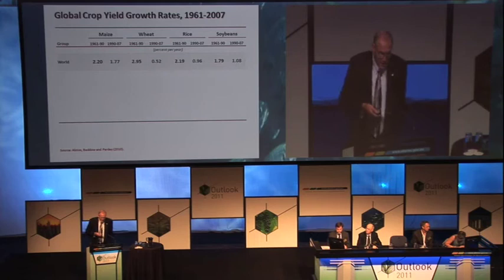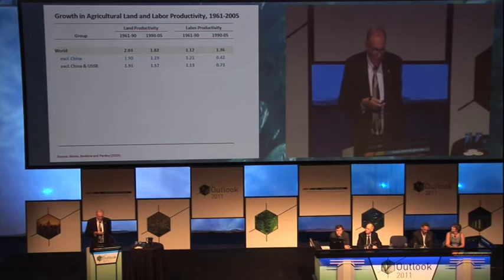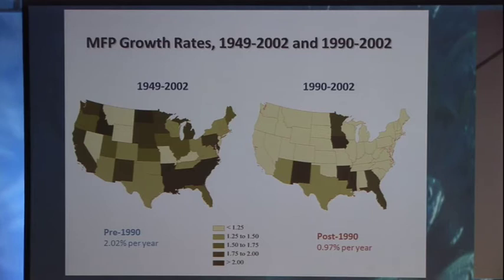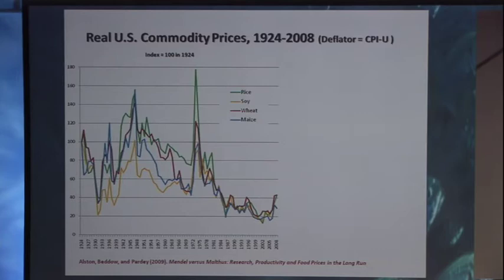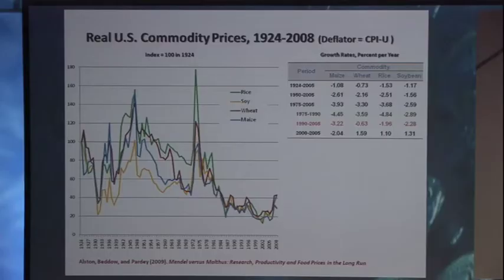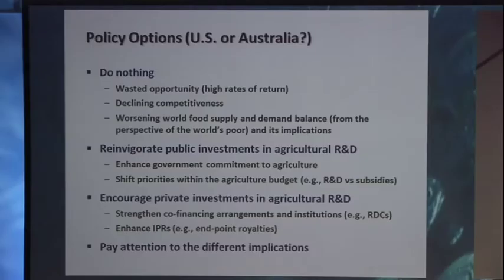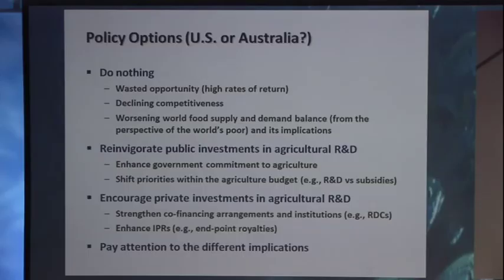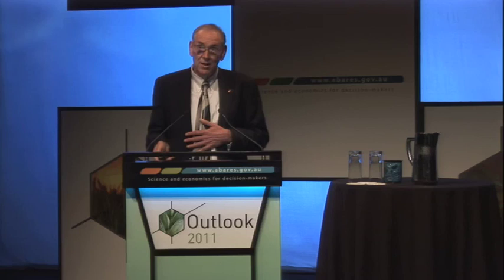Julian Alston, University of California, Part 2 - 'Driving productivity growth through R&D...'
Julian Alston, University of California, presenting at ABARES Outlook 2011 Conference (1 -2 March Canberra, Australia) on 'Driving productivity growth through public R&D: international comparisons'.